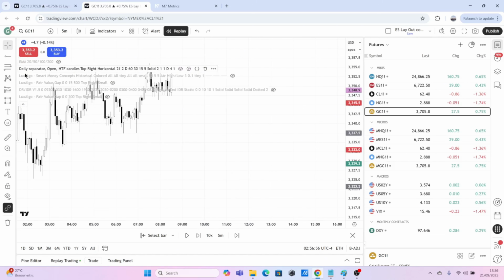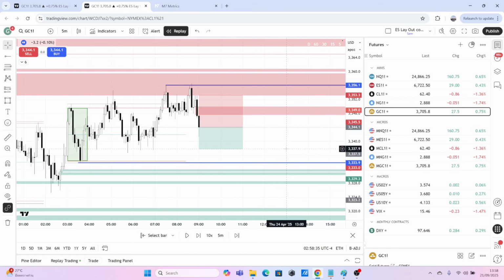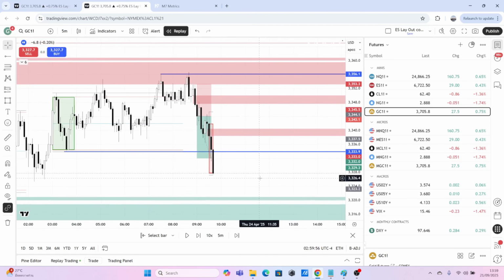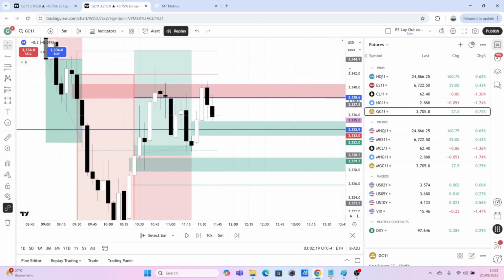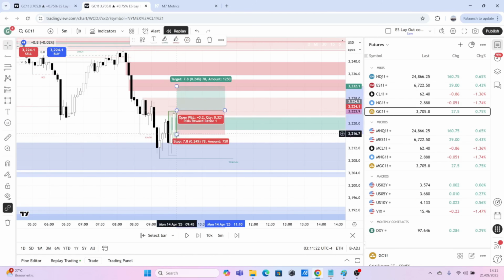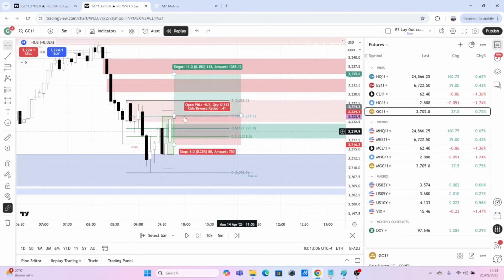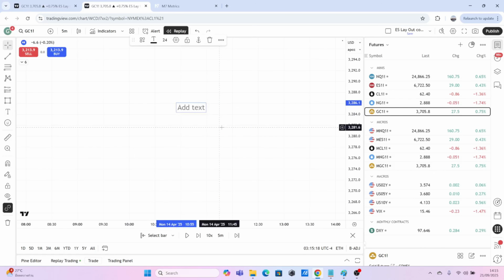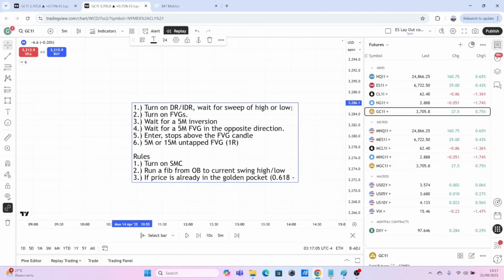Scalping GOLD FUTURES - FULL STRATEGY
Unlock the stupid easy Gold Futures scalping setup that’s been delivering a good win rate! 🚀 Whether you’re into futures trading, intraday strategy, or day trading, this video breaks down a simple scalping approach you can apply to Gold Futures (GC) and adapt for other markets like Crude Oil Futures (CL) and Nasdaq Futures (NQ).

✅ Perfect for traders looking for:

Fast scalping setups

Simple day trading strategies

Intraday trading techniques that cut through the noise

If you trade futures, this strategy could change the way you look at the charts.